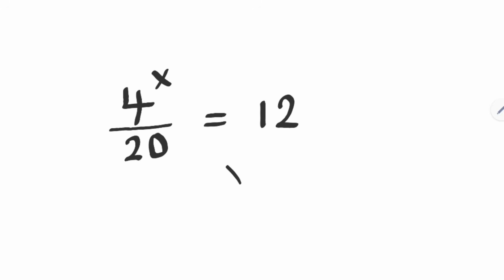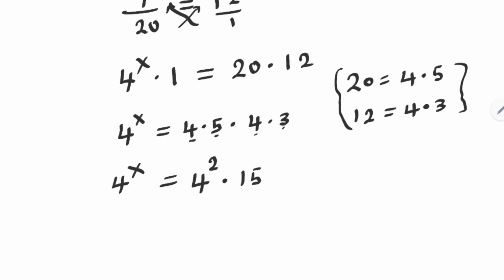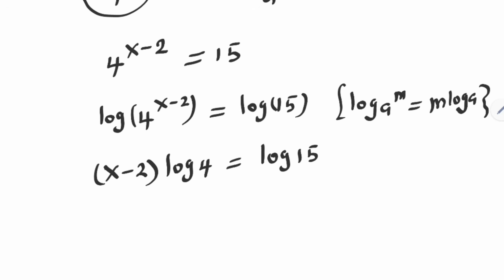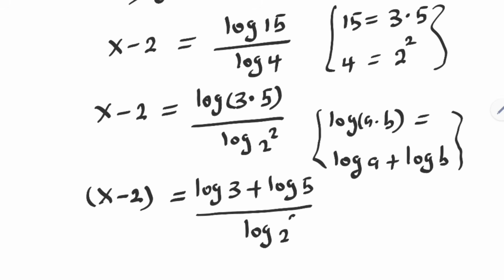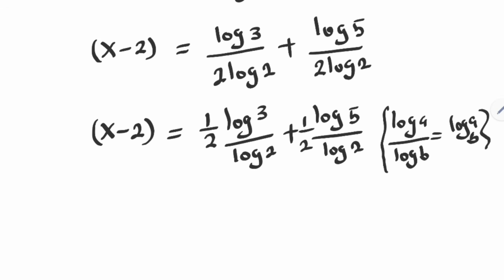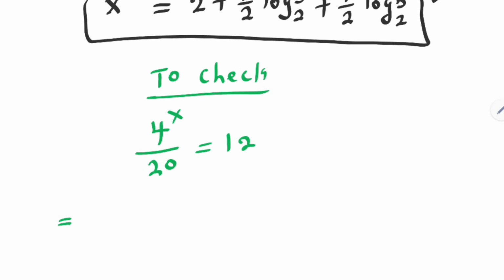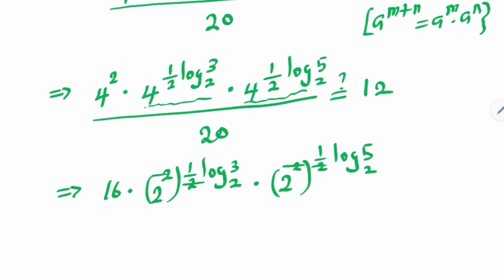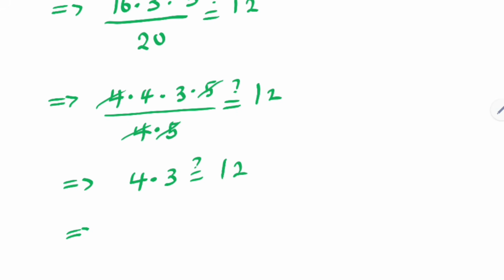Germany | Can You Solve This? |🏆A Nice Math Olympiad Algebra Problem